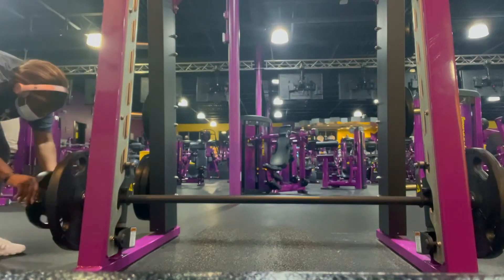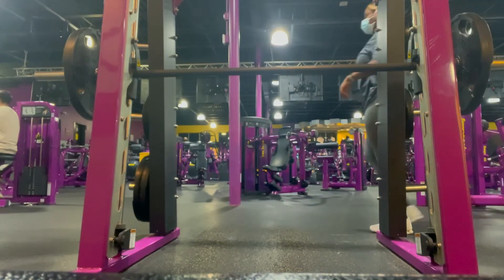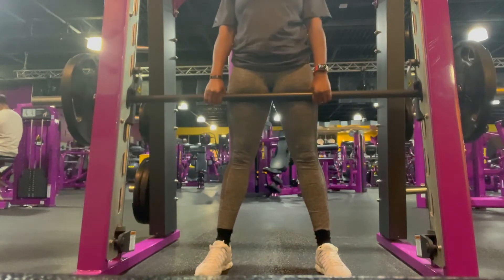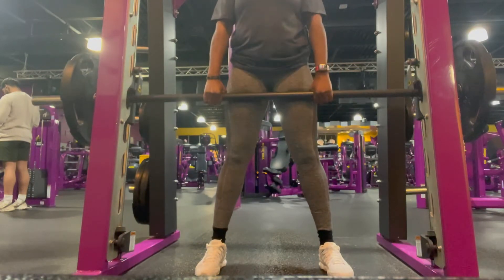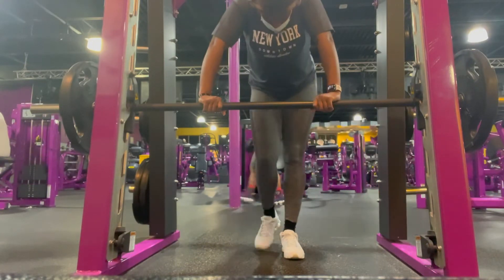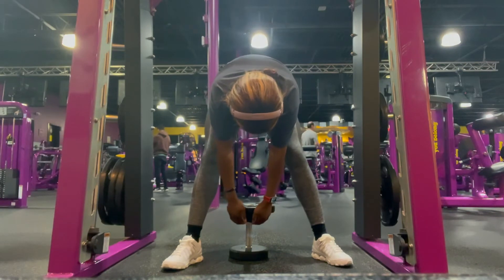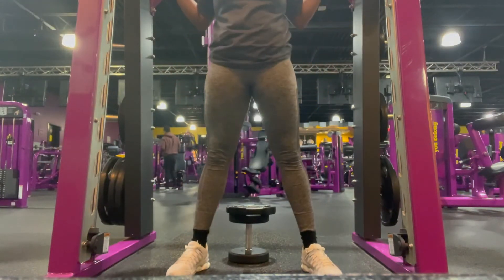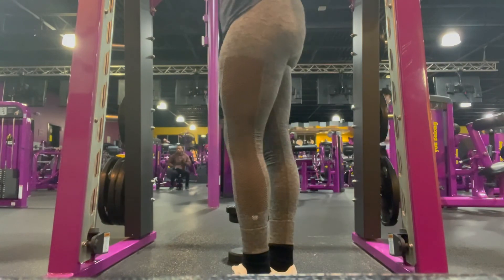GLUTE GUIDE: HOW TO DO BARBELL RDLs ( ROMANIAN DEADLIFTS) and SUMO SQUATS | Planet Fitness Friendly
Workout:
RDL's: 3x10 with 45lbs on each side
Sumo Squats: 3x10 10lbs on each side

Come with me on gym journey 😊🥰!!
We are working out at planet fitness and making it work work! How to do RDLs Romanian Deadlifts and Sumo squats. Im performing how to do both exercises; RDL and sumo squats using the smith machine. Im doing two different exercises with the smith machine that will grant you results with consistency and proper form! I’m showing some machines and what reps I use to get those back to create that hourglass figure. Quarantine has sucked but once the gyms opened back up I’m here in it. It’s hard being consistent but we got this !!!
We doing gluteus and working on the dump truck 💪🏾Yayyyy!!! Lol 😆